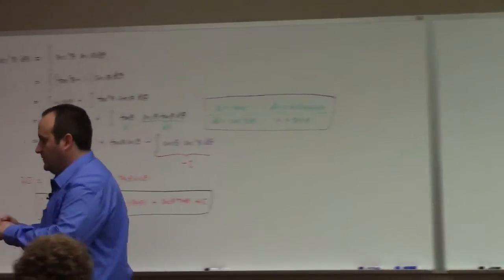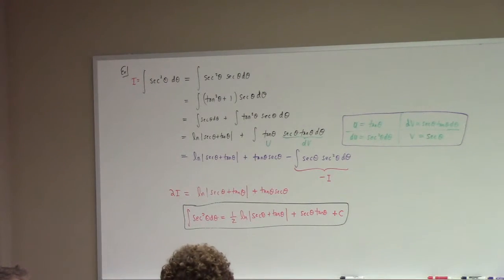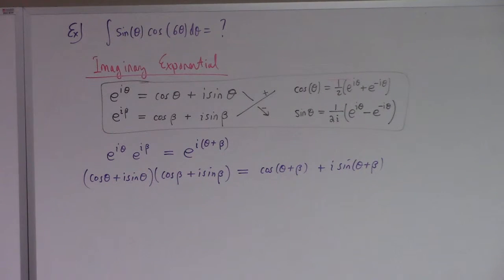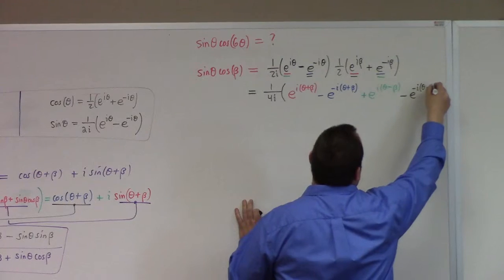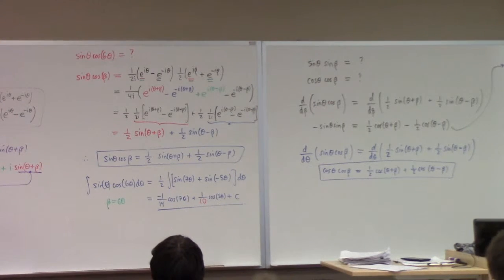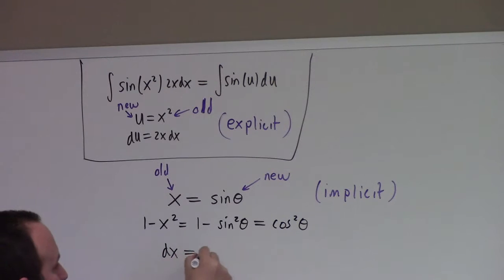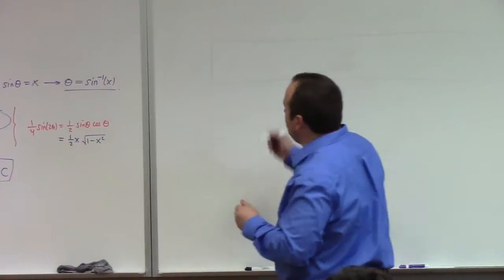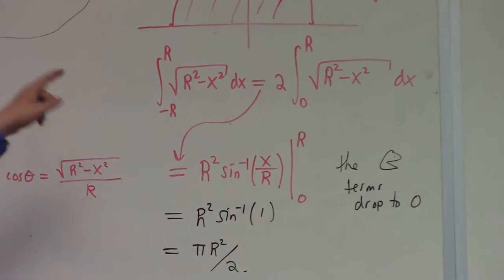Calculus II: sec2: integral of trig fnct, trig substitution initiated, Jan 27